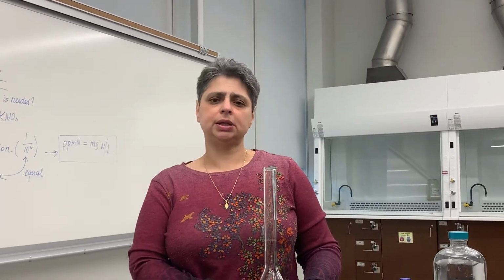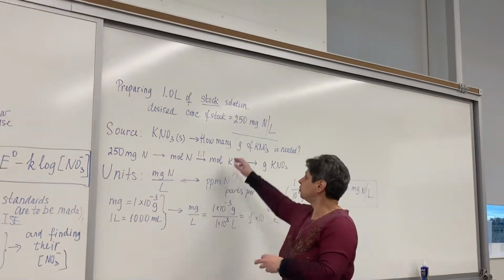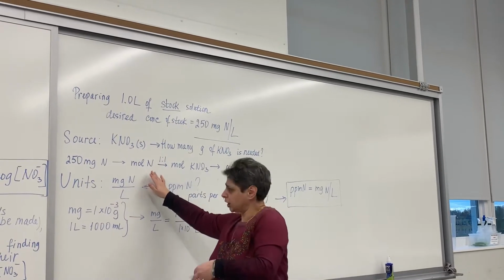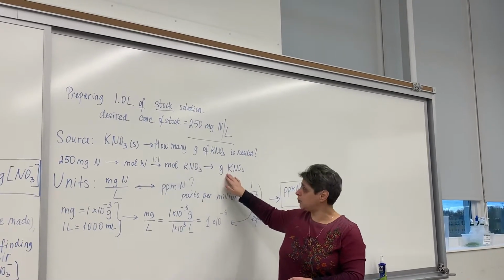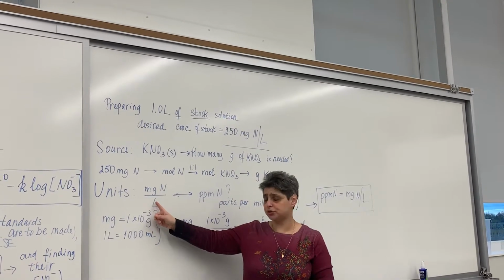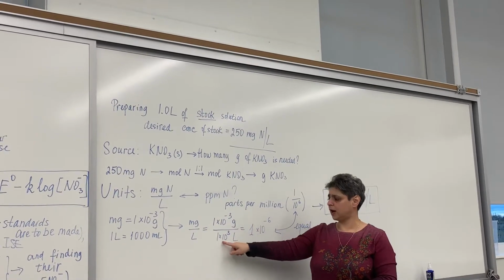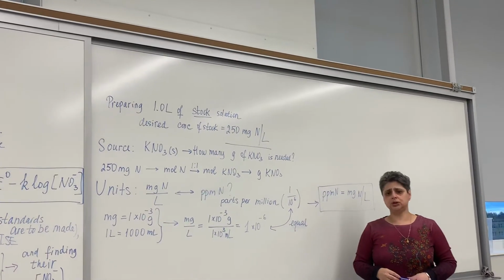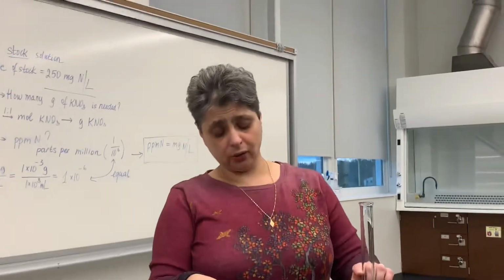Water Analysis Prelab Lecture Part 2